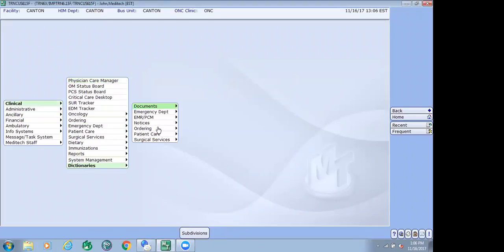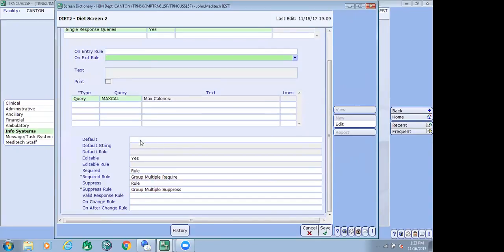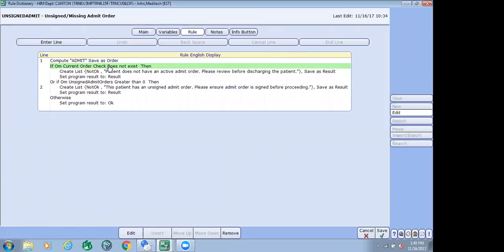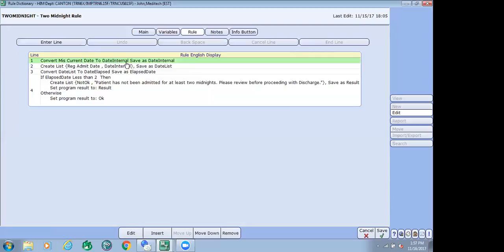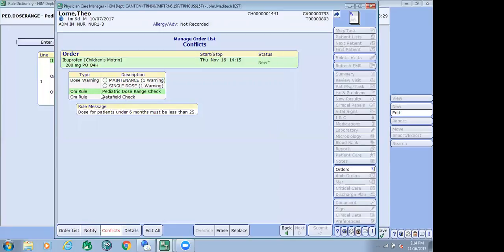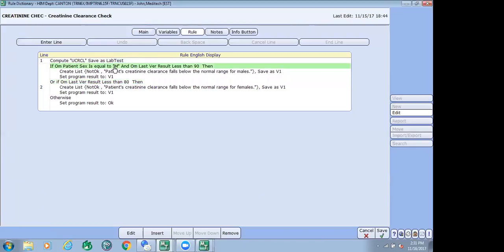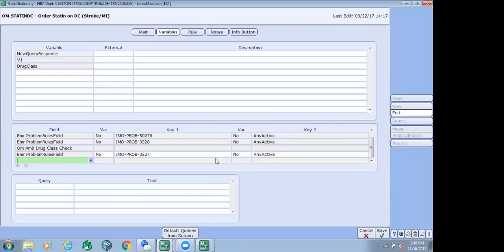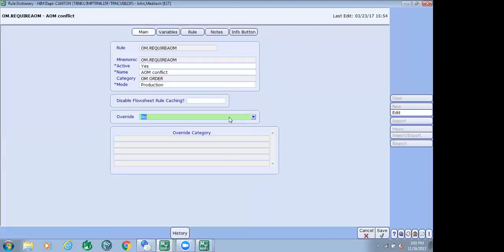6 x PCS OM Rules Day 2 OFFICIAL OM focus 11 16 17 mp4